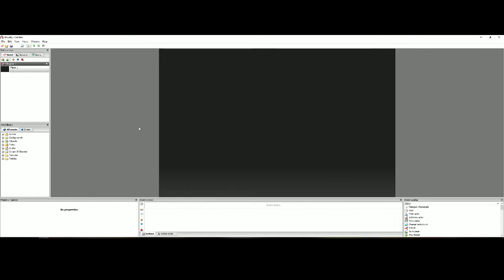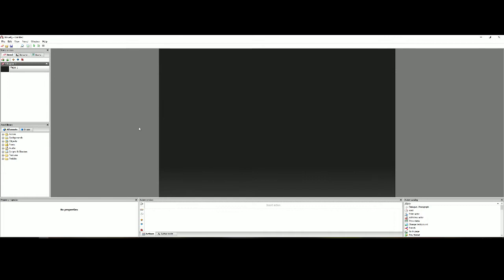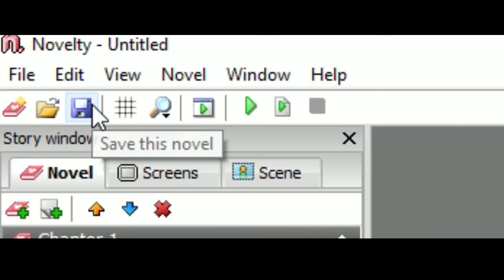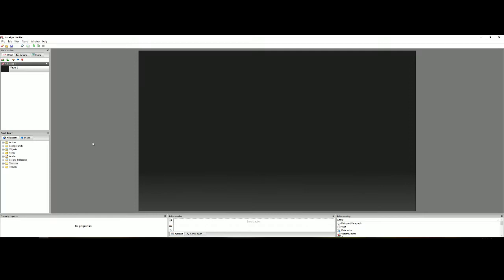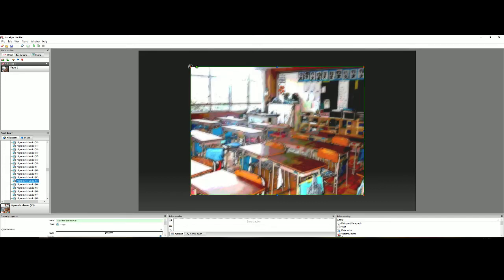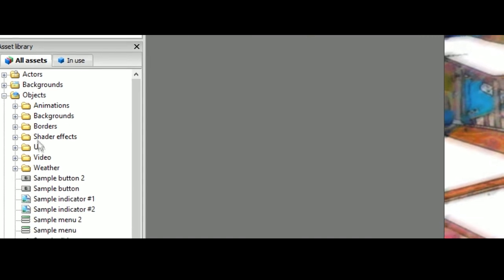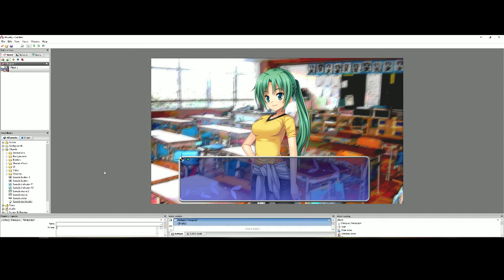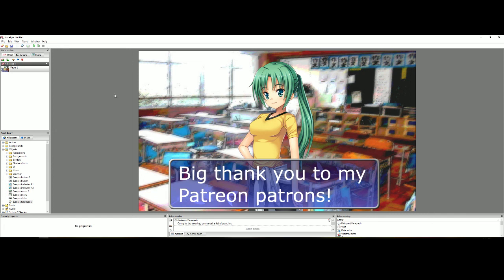How To Make Visual Novels with Dagger - Lesson #1: Overview and Setup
In our first episode, I teach you how to set up and make a very basic scene in Novelty VN Maker, the free to use/download engine I've used for my videos since 2010.
Check it out and show some support for the program!